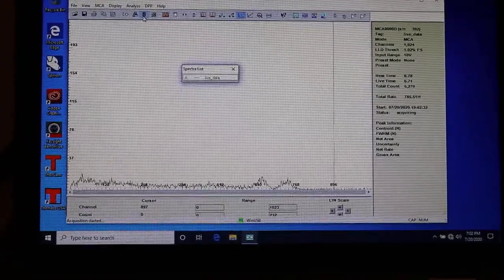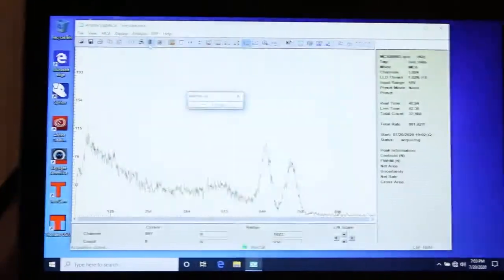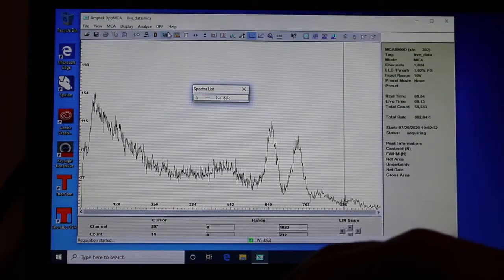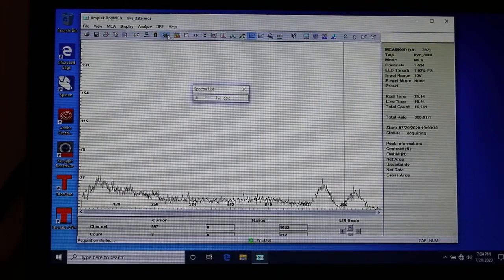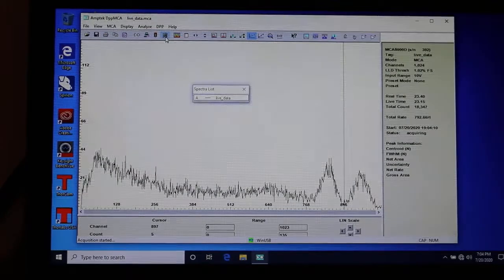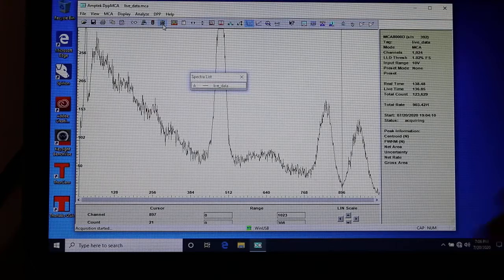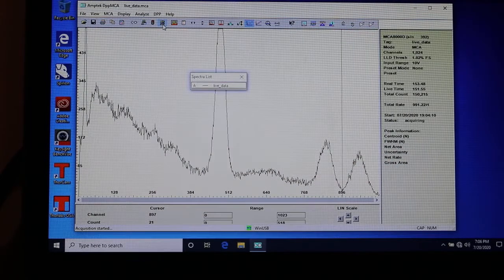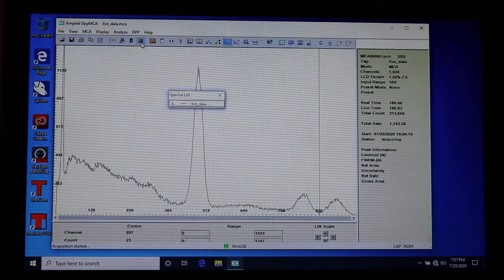Gamma ray scintillation. 008 set amp for co60 and show cs137 too mov